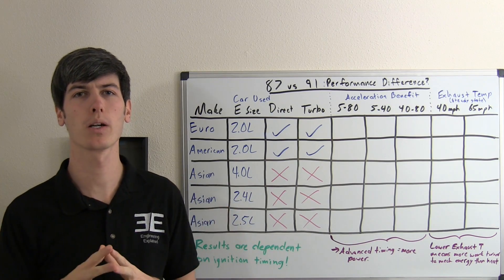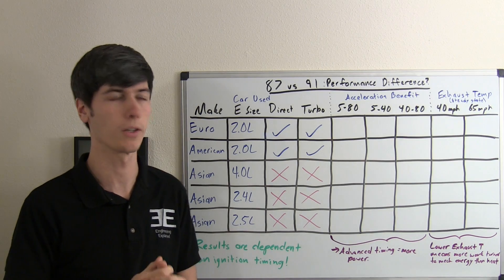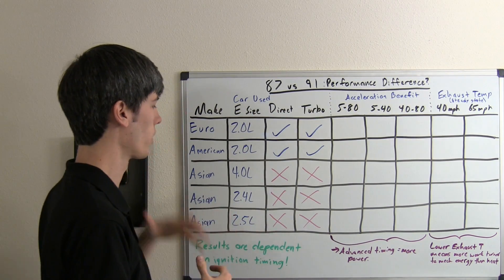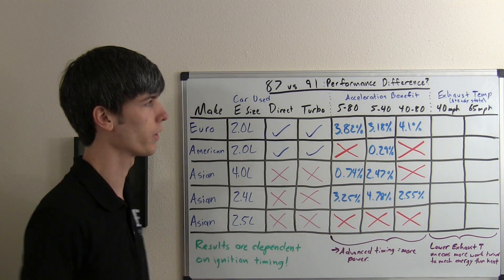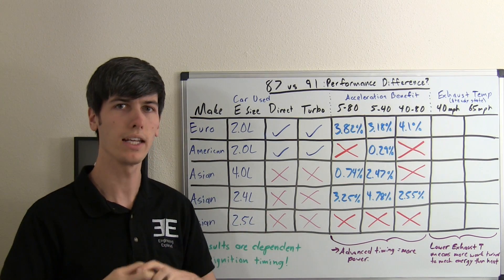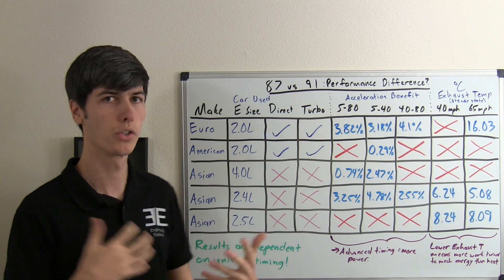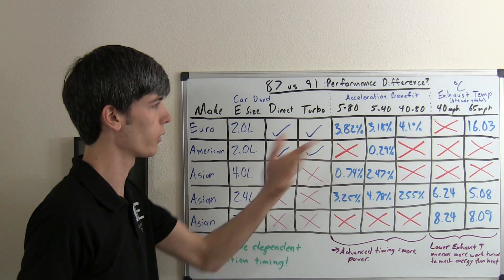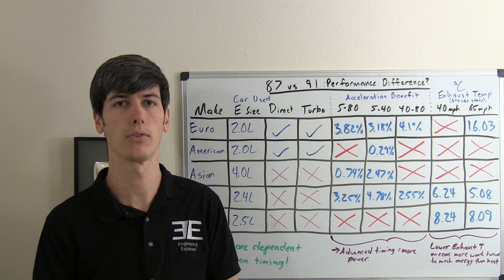Is Premium Fuel Worth It? Premium vs Regular - 5 Vehicles Tested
Five vehicles tested to see if premium gas actually performs better. Every vehicle is tested with both 87 and 91 octane gas, though all of the vehicles recommend using premium gas. There's a car from Europe, the US, and Asia. Some are turbocharged with direct injection while some are naturally aspirated and port injected.

Shell has hosted me at its labs in Houston and at pre-launch events for Shell V-Power NiTRO+ Premium Gasoline.